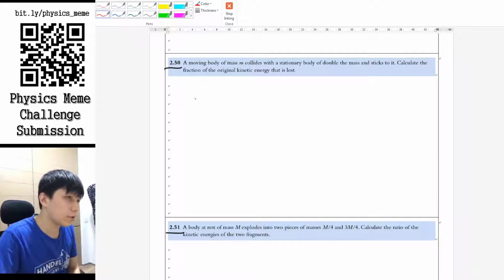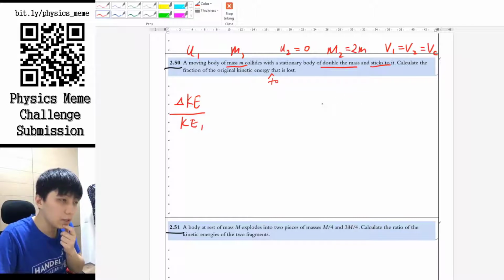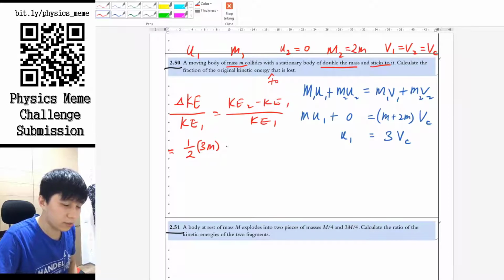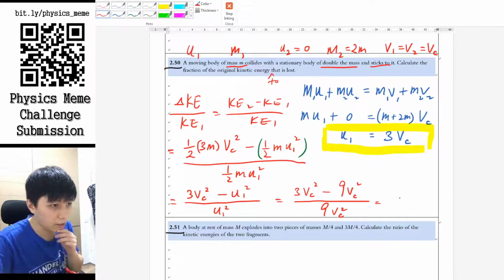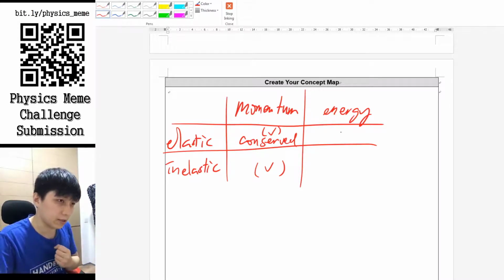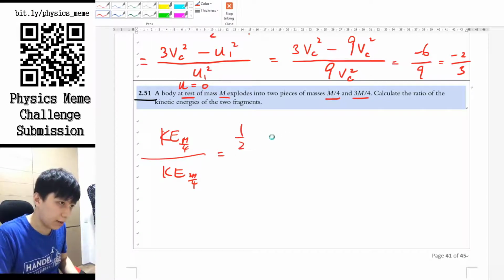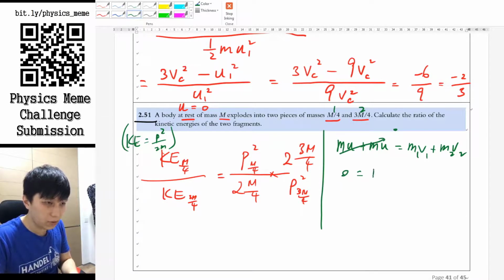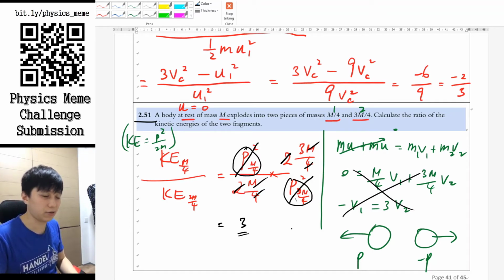Conservation of Momentum Questions - IB Physics A.2 (Part 4)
00:00 Introduction
00:24 First Question
05:50 Elastic and inelastic collision
07:37 Second Question